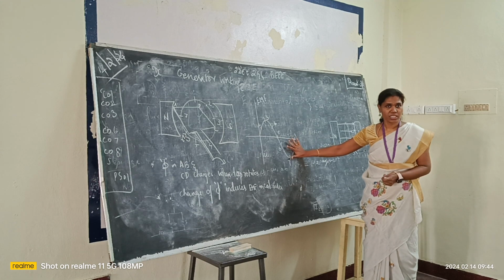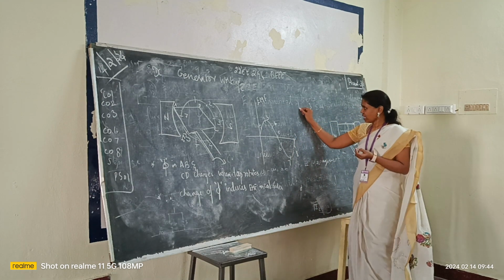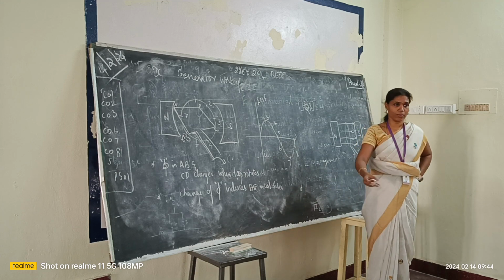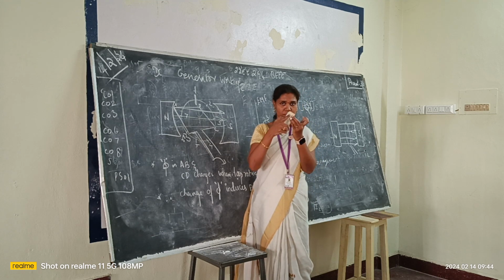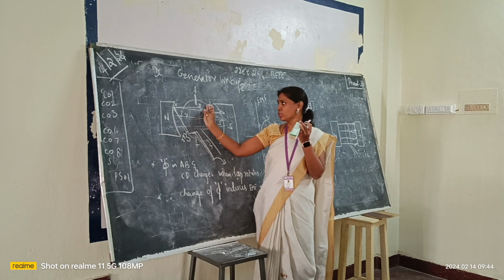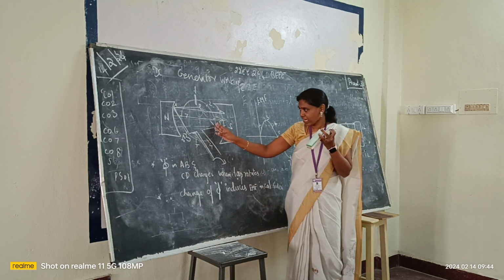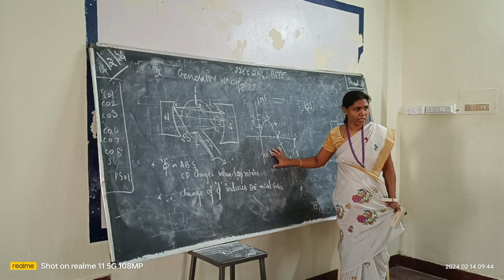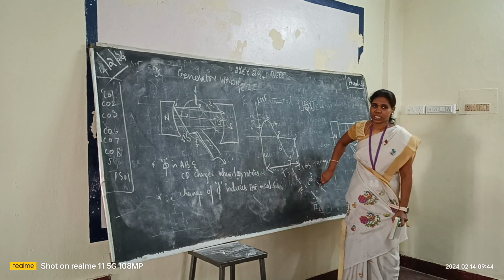GENERATOR WORKING I ECE B BEEE 14 2 24